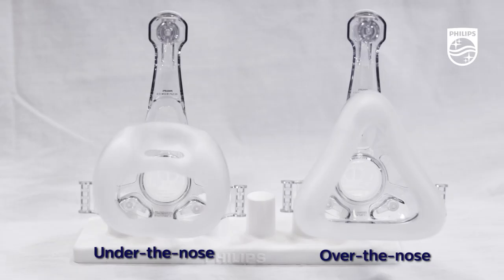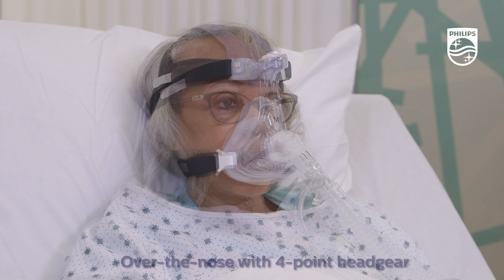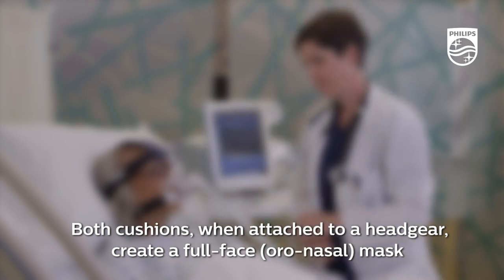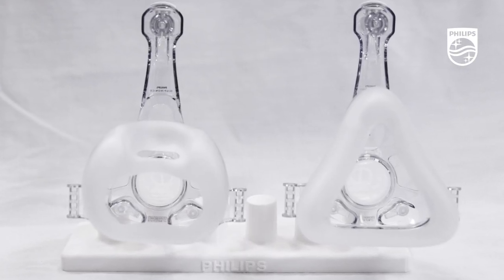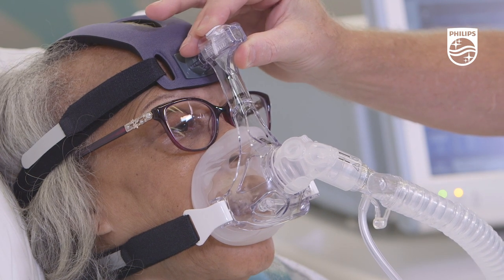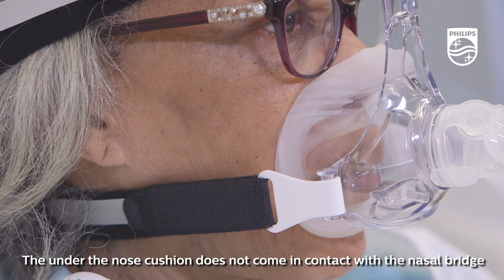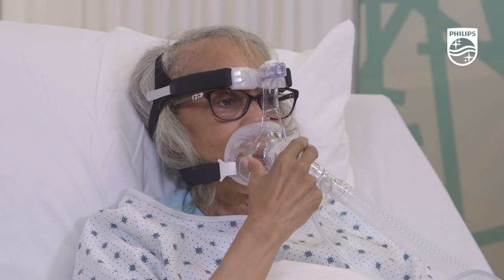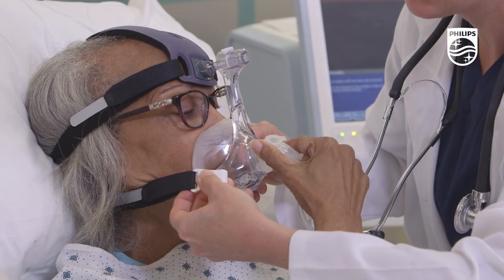Cushions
The over-the-nose and under-the-nose cushions of the AF541 mask can be used on their own, or interchangeably, with a CapStrap or 4-point headgear.